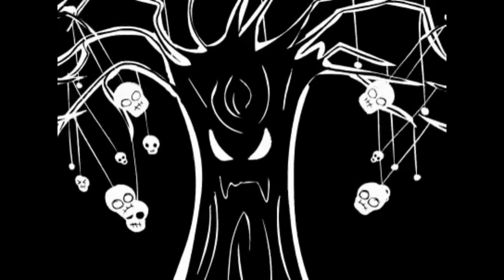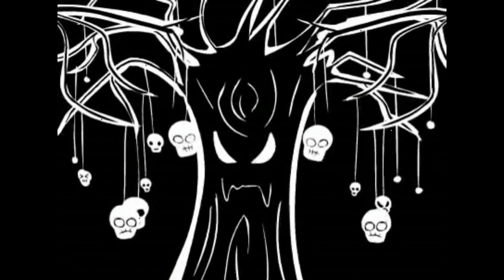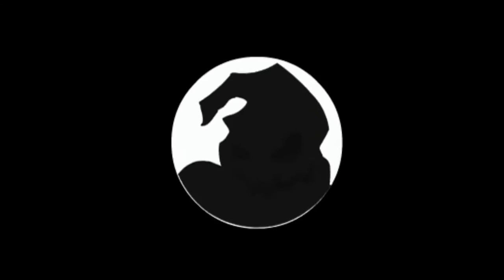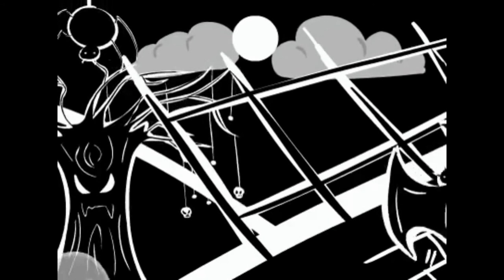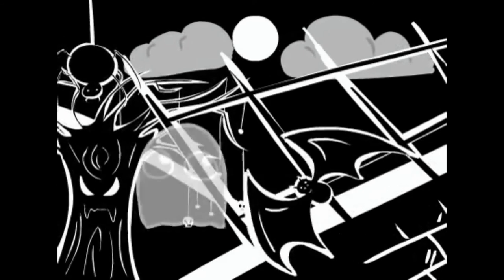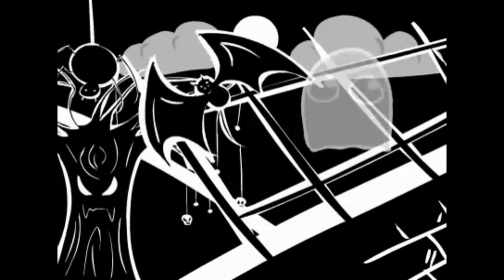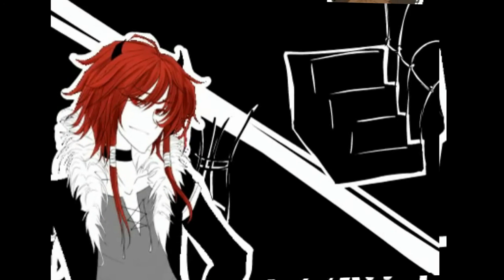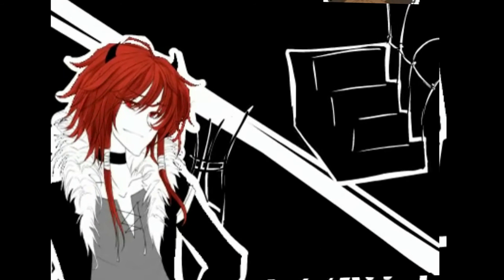Halloween Song - Spellbound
A song of bewitched romance.  Dim the lights, turn up the volume and enjoy this original music from UK band Circle Plantagenet, this one taken from their soon to be released new Album which will feature yet more material written by vocalist Ken Starks.